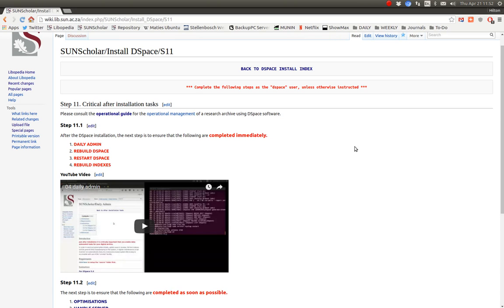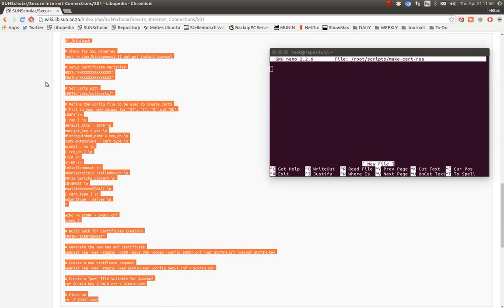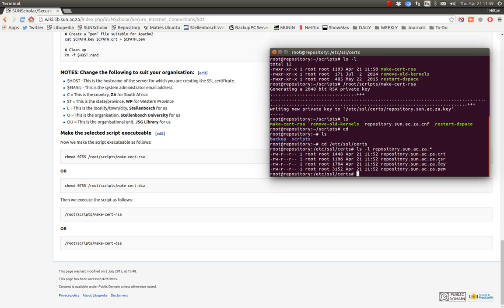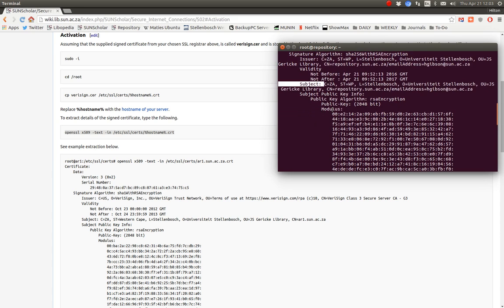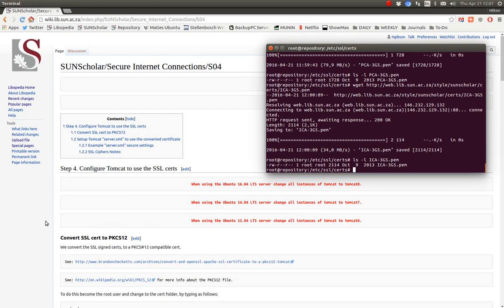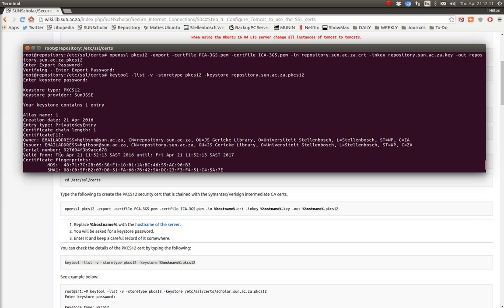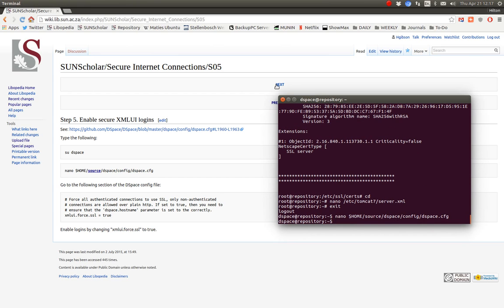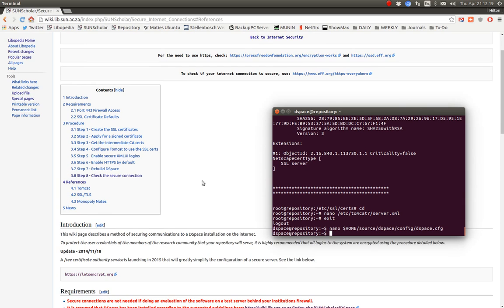Tutorial: DSpace (08 from 16) - enable SSL for DSpace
EIFL, has made available, a sequence of tutorials by Hilton Gibson, consisting of 15 videos, about DSpace.

How to enable a secure SSL connection to your institutional repository using DSpace on top of an Ubuntu server.

Previous lesson in this sequence - enable firewall for DSpace

Next lesson in this sequence - backup DSpace